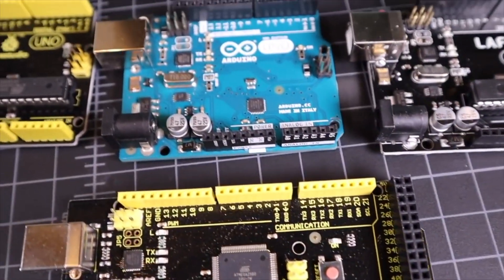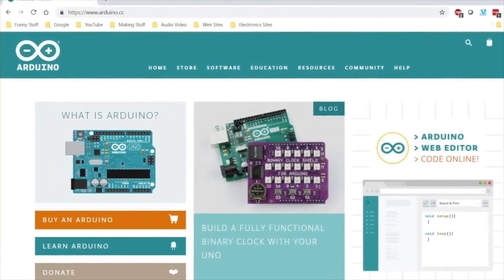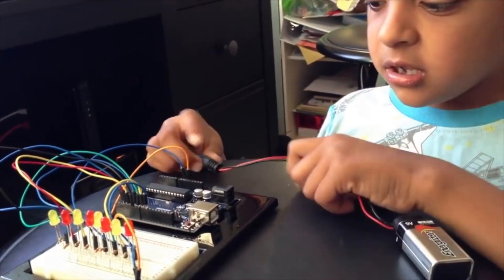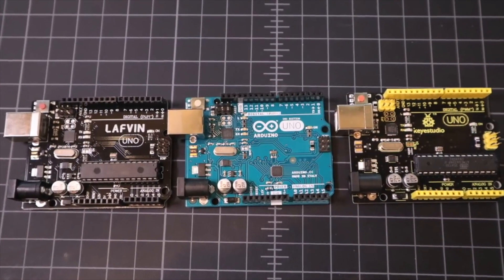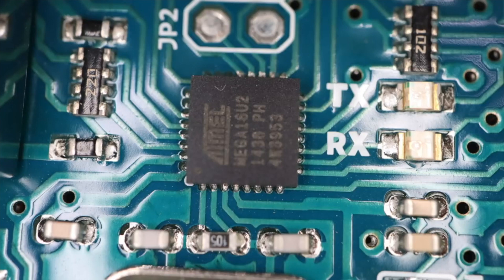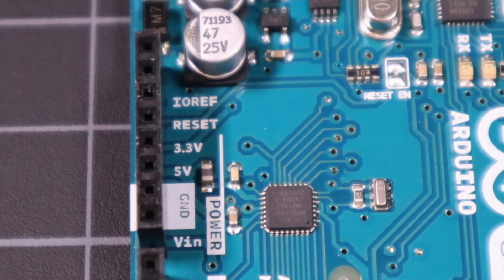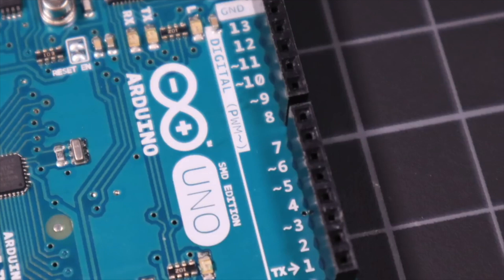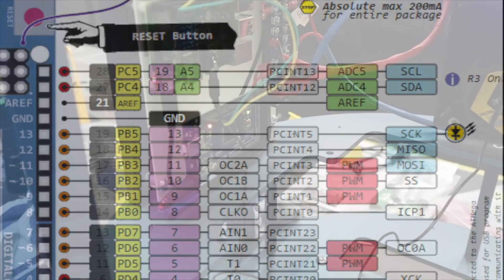Introduction to the Arduino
Learn about the Arduino platform of micro-controllers!  A lot of us confuse the Arduino (and hence micro-controllers) with the Raspberry Pi, but they have very different uses.

PARTS LIST FOR THIS PROJECT:
* Arduino Uno
* USB Cable
* Solderless Breadboards
* Jumper wires
* LED Kit
* Button Kit
* Resistor Kit